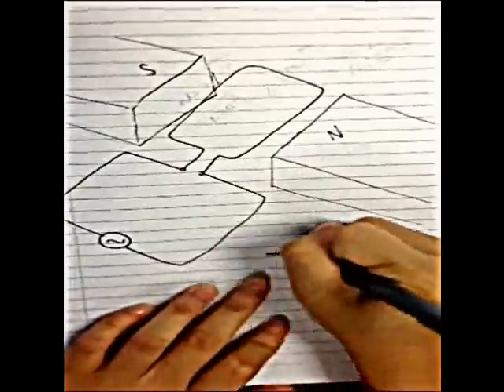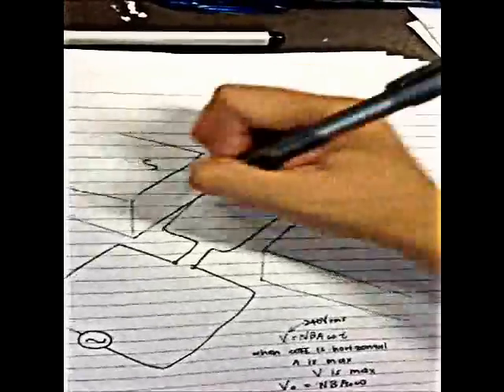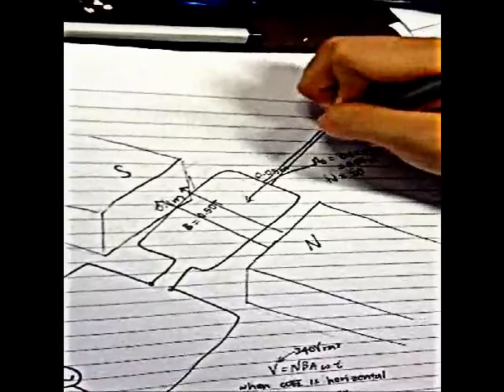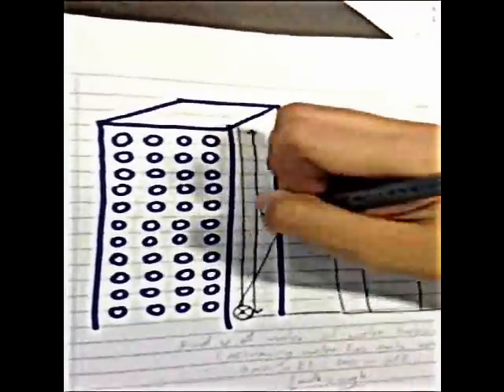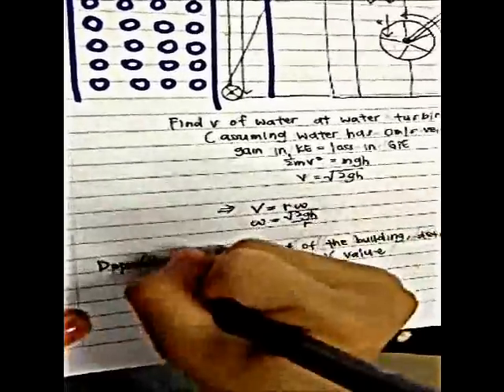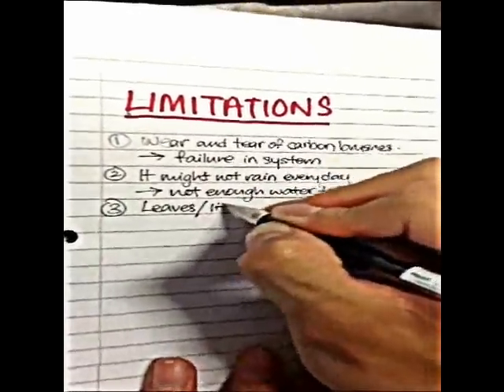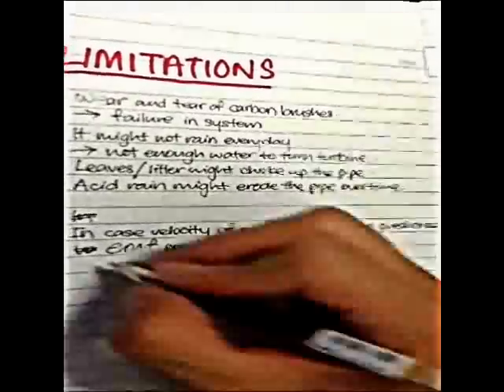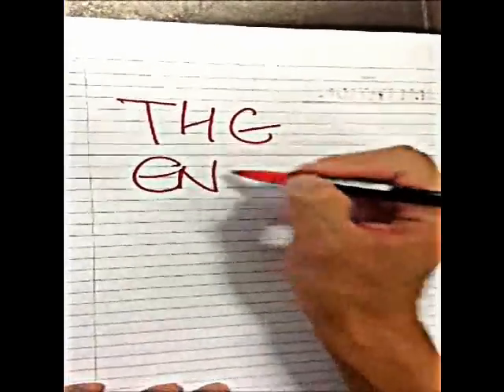Sustainable AC generator (school project)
Group members:
Shireen Yeo (11S16)
Victoria Kate Goh (11S16)
Tham Shi Rong (11S16)
Victoria Wee (11S16)
Lam Jin Hong (11S25)
Zheng Jia Quan (11S25)

TAMPINES JUNIOR COLLEGE (PHYSICS)